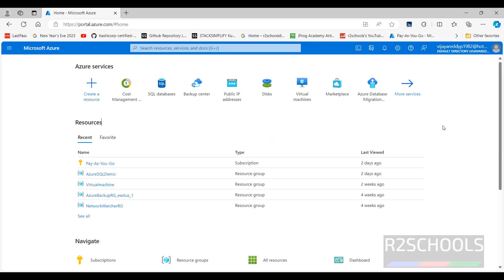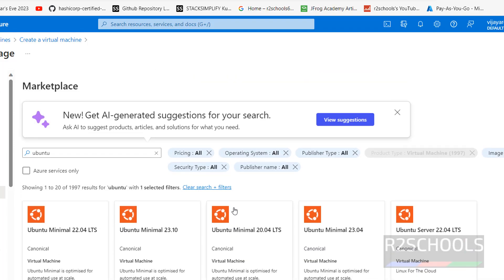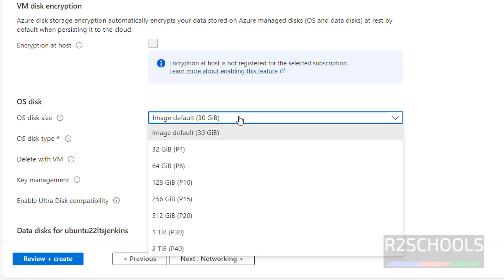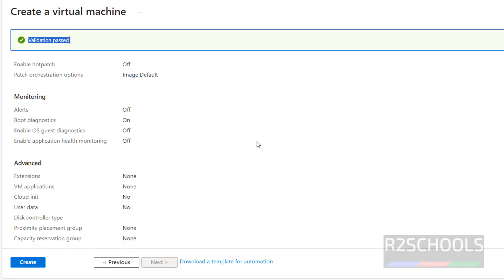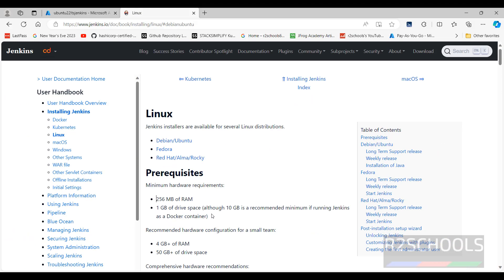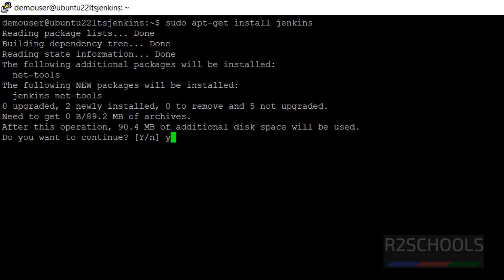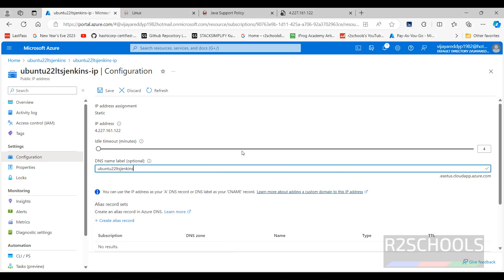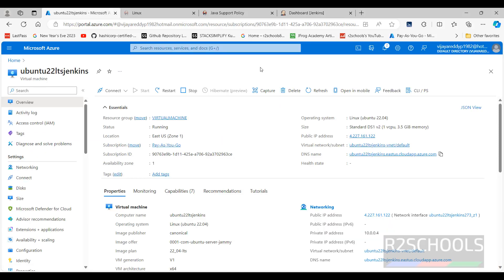6. Jenkins Tutorials: How to install or deploy and configure Jenkins on Azure Linux VM Updated 2024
In this video, we have shown How to install or deploy and configure Jenkins on Azure Linux VM step by step.

How to install and configure Jenkins on Azure Linux VM,
How to deploy and configure Jenkins on Azure Linux VM,
How to Deploy Jenkins on Azure Linux VM,
How to Install Jenkins on Azure Linux VM,
Install and configure Jenkins on Azure Linux VM,
Deploy and configure Jenkins on Azure Linux VM,
How to install and configure Jenkins on Azure VM,
How to deploy and configure Jenkins on Azure VM,
How to install Jenkins on Azure VM,
Jenkins installation on Azure VM,
Jenkins installation on Azure Linux VM,
Jenkins installation in Azure VM,
Jenkins installation in Azure Linux VM,
How to install and configure Jenkins on Azure Ubuntu 22.04 LTS VM,
How to deploy and configure Jenkins on Azure Ubuntu 22.04 LTS VM,
How to Deploy Jenkins on Azure Ubuntu 22.04 LTS VM,
How to Install Jenkins on Azure Ubuntu 22.04 LTS VM,
Install and configure Jenkins on Azure Ubuntu 22.04 LTS VM,
Deploy and configure Jenkins on Azure Ubuntu 22.04 LTS VM,
Jenkins Tutorials,
Jenkins Tutorials for beginners,
Jenkins Beginner Tutorials,
Jenkins on Azure CLoud,
Jenkins on Azure VM,
Install Jenkins on Azure VM,
Install Jenkins on Azure Linux,
Jenkins Azure Tutorials,
Install and Configure Jenkins on Azure VM,
Jenkins Deployment on Azure VM,
Jenkins Deployment on Azure Linux,
Jenkins Deployment on Azure Linux VM,
Jenkins Deployment on Azure Ubuntu,
Jenkins Setup on Azure VM,
Jenkins Setup on Azure Linux VM,
Jenkins Setup on Azure Linux,
Jenkins Setup on Azure Ubuntu,